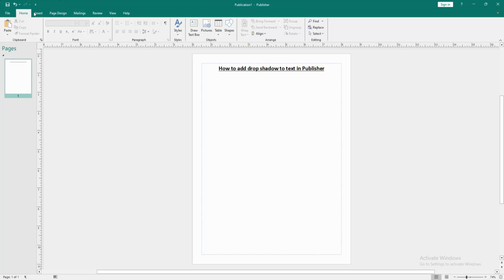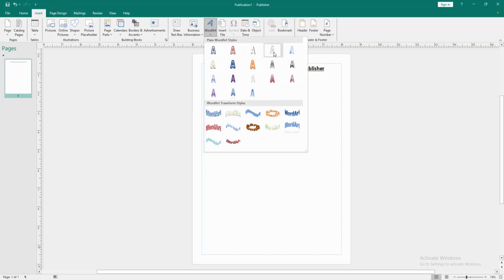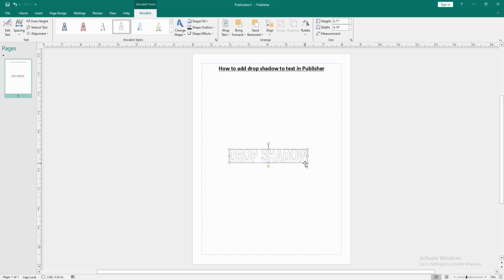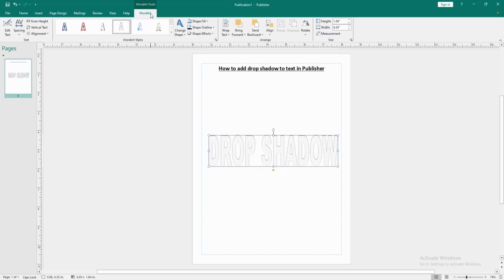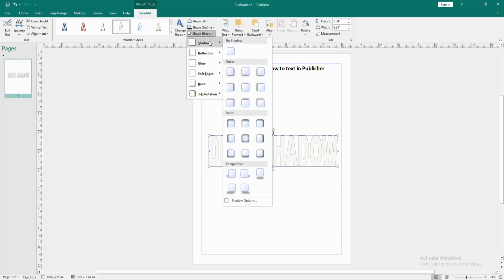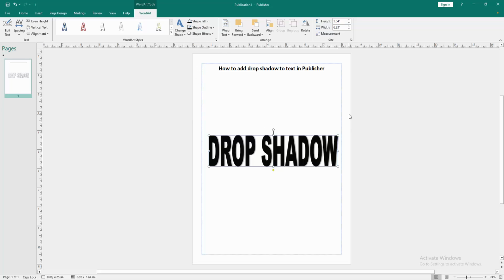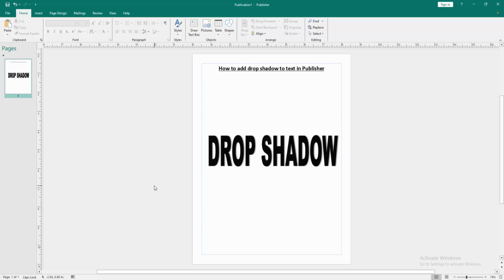How to add drop shadow to text in Publisher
Assalamu Walaikum,
In this video I will show you, How to add drop shadow to text in Publisher.  Let's get started.